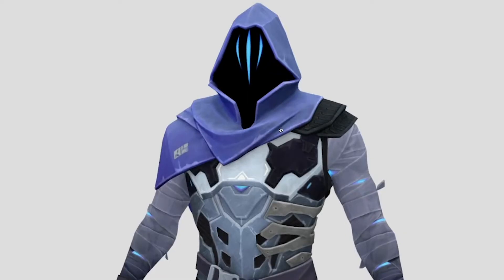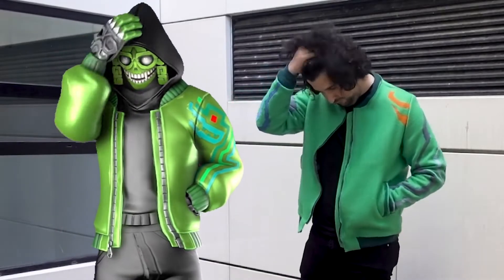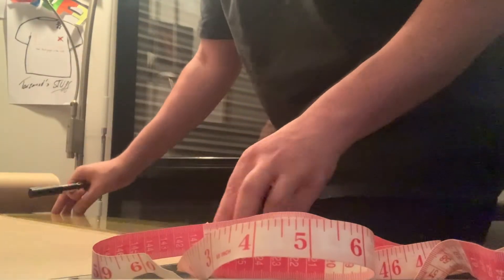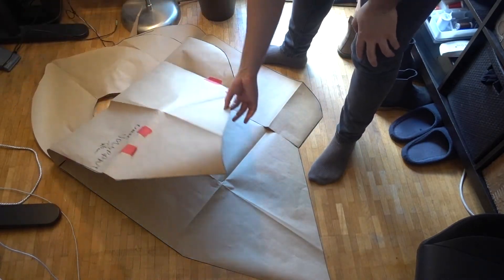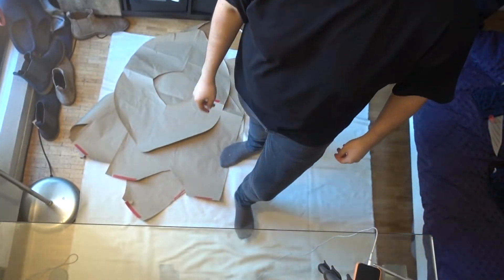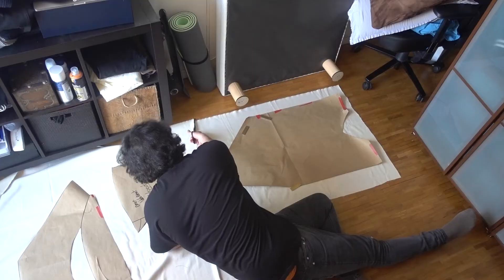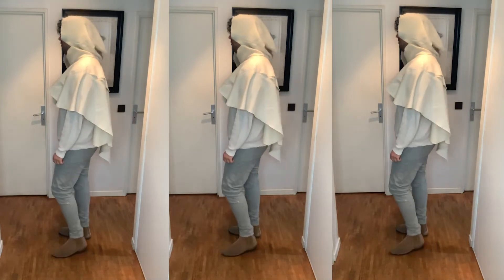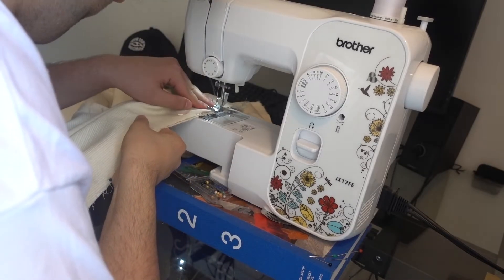Sewing Omen (Valorant) poncho hoodie from scratch - DIY Craft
Ever since Valorant from Riot Games came out, i had my eye on Omen's outfit and this dope looking hoodie/poncho. In this video, i decided to inspire a garment from Valorant best agent using a unique fabric of a different color and adding my own twist to it.

I got to say, it's a weird garment that's definitely fashion forward but i dig it, do you? :)